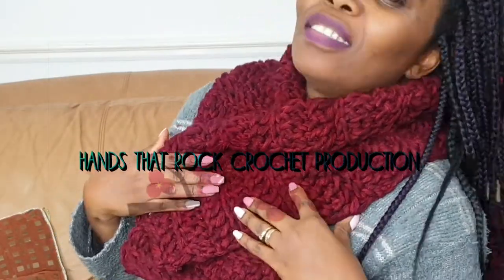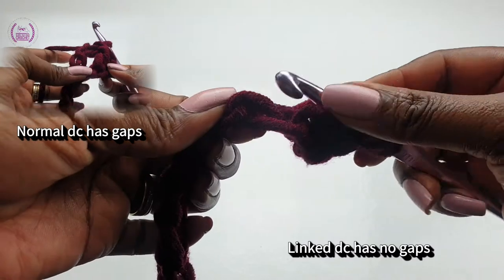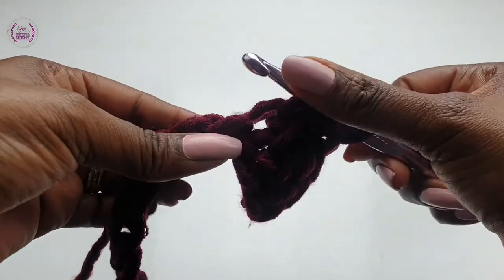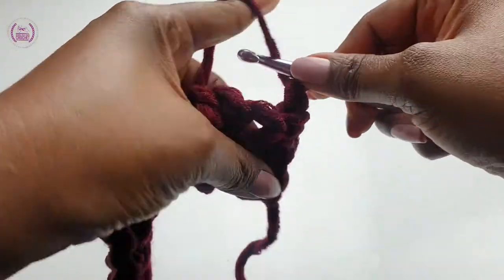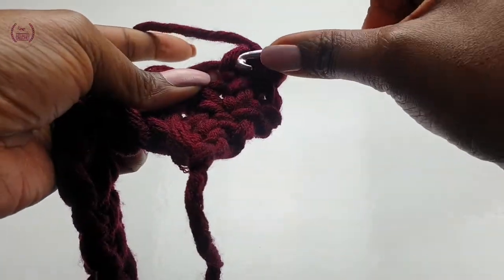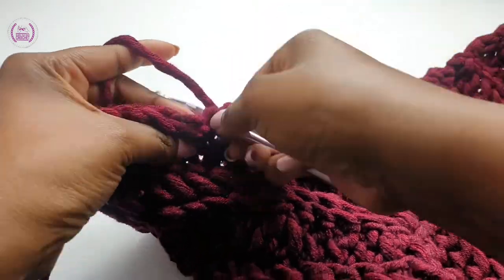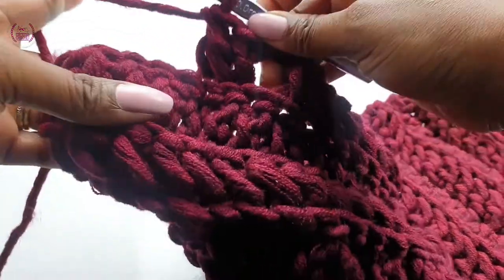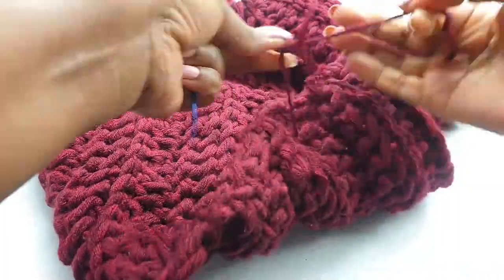COZY COWL FOR WOMEN ||| handsthatrockcrochet 💜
WE VALUE YOU AS A FRIEND!
💙💙💙💙💙💙💙💙 Your presence here is greatly appreciated.

TIME STAMPS
00:00 Intro
00:20 Materials for crochet cowl
00:21 How to make a slip knot
00:31 How to make chain stitches
00:57 How to make linked double crochet stitches
01:17 Difference between double crochet and linked double crochet
04:19 Linked double crochet ribbing
06:25 How to make a button hole
08:53 Measurement of the cowl
09:00 How to assemble cowl
09:09 How to attach button to crochet cowl
09:17 Outro

LATEST TUTORIALS

The last 7 tutorials / videos in case you've missed any are  HERE 👉🏼

Sometimes you need to sew crochet projects together to make e.g jackets check one out here 🔴

CHECK OUT!!!

If you only have a crochet hook at hand. Do not despair. I've got you covered, Check out

You are able to crochet your length much quicker.

Let's Be Friends on:

✊ Instargam/handsthatrockcrochet